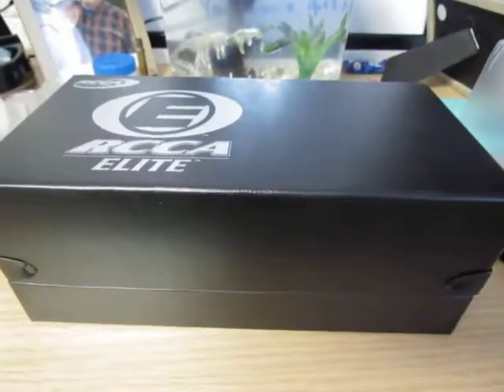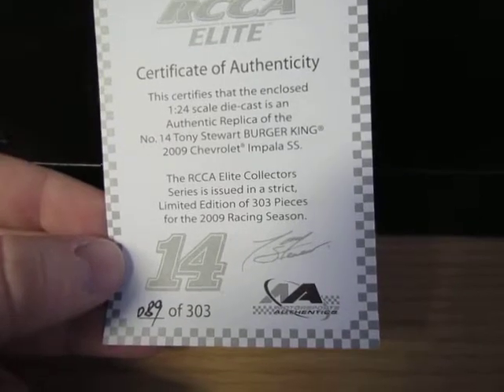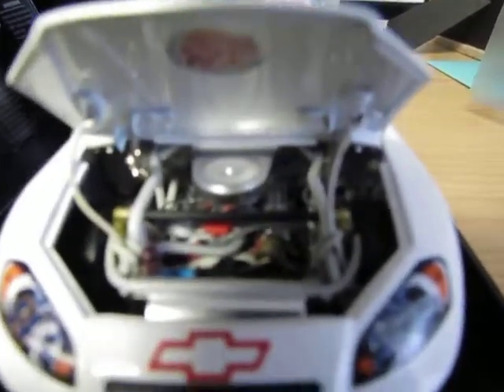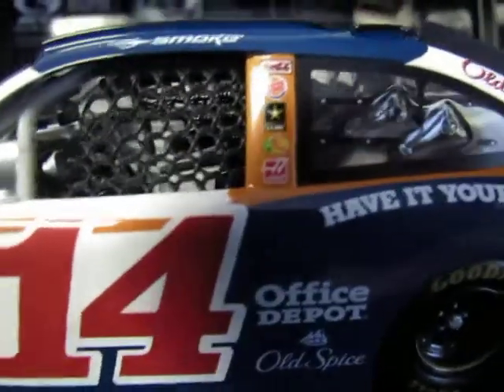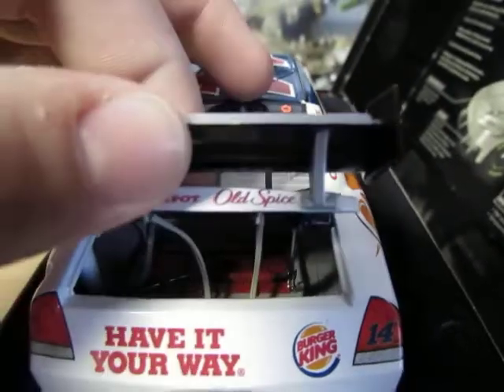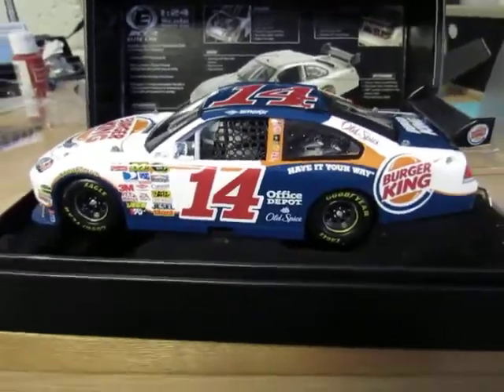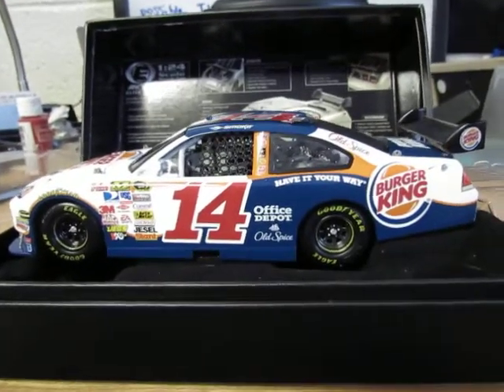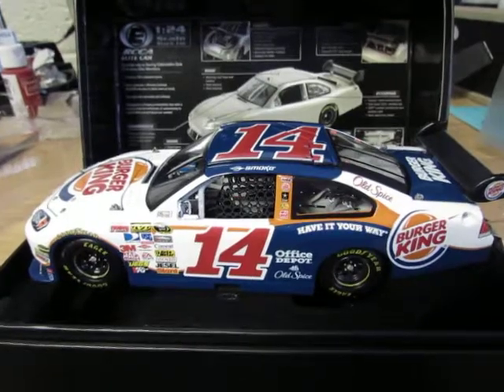2009 Tony Stewart Burger King Elite- NASCAR Diecast Review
A review of Smoke's 2009 Burger Kind Impala Elite.